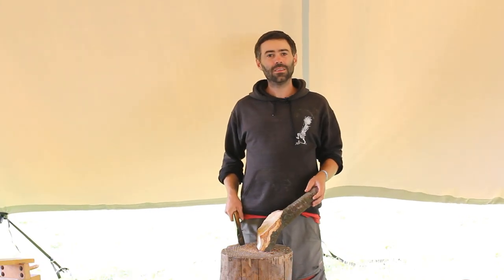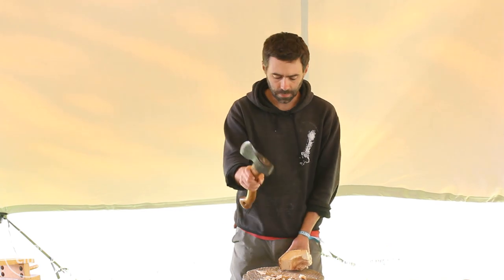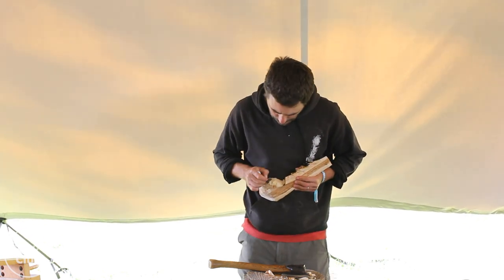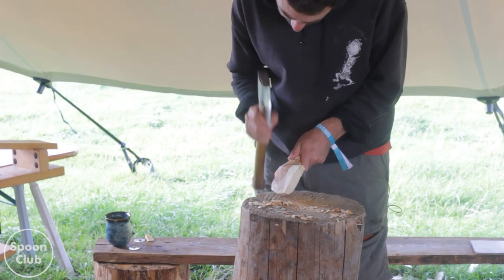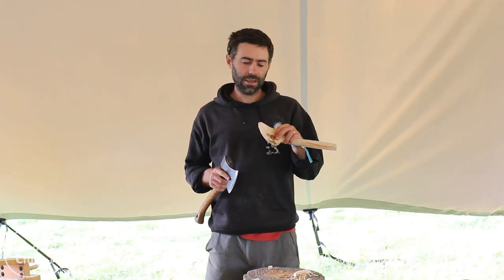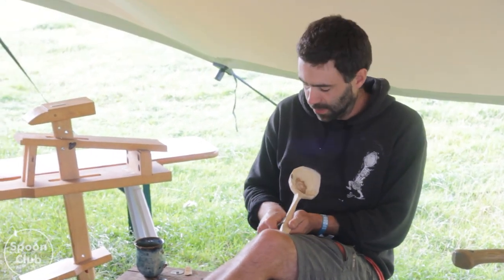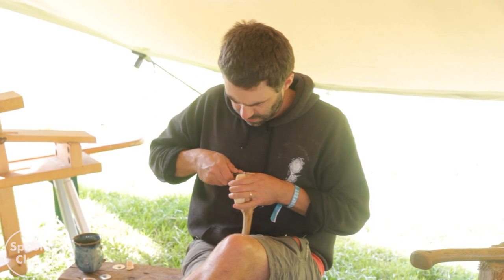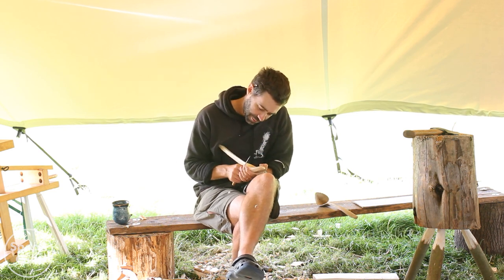Spoonfest 2022: Making a Ladle from a crook with Jamie Carr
Jamie gave a brilliant demo at Spoonfest 2022 on making a ladle from a crook